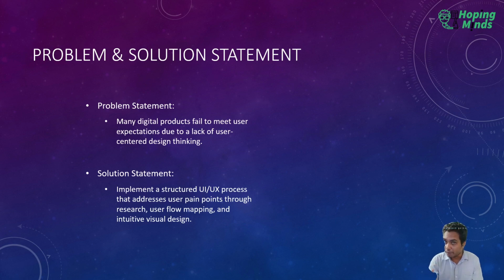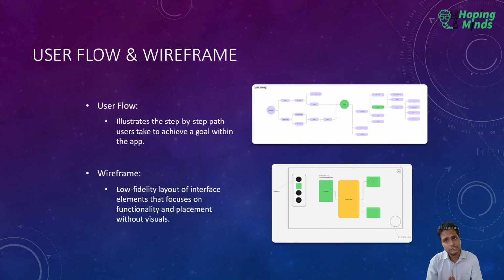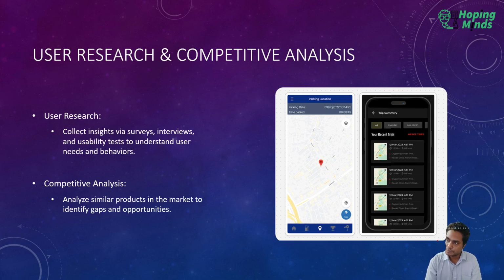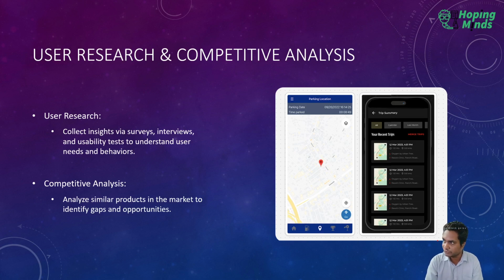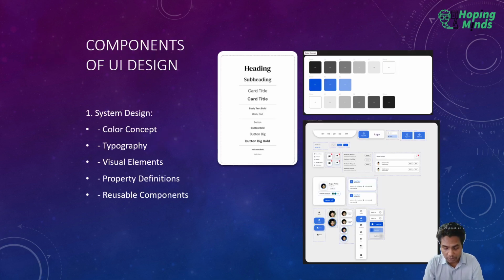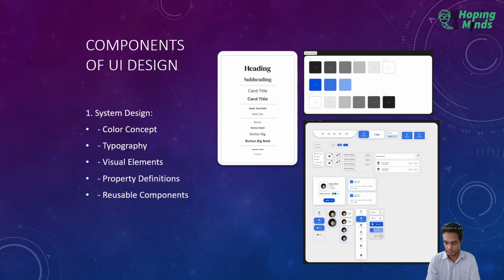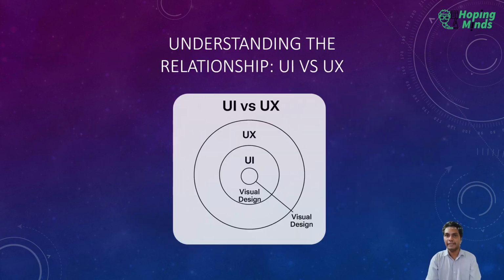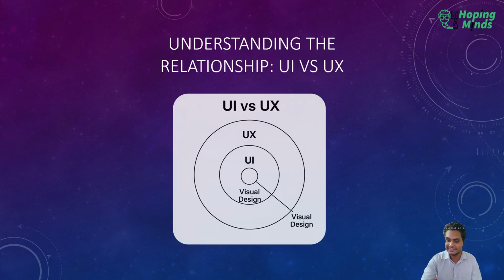1.1 UI vs UX Explained